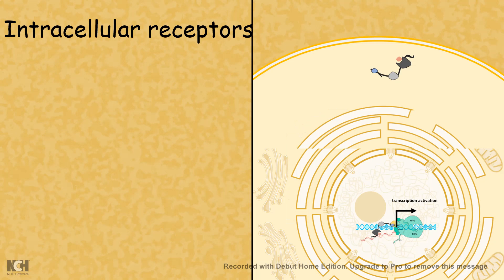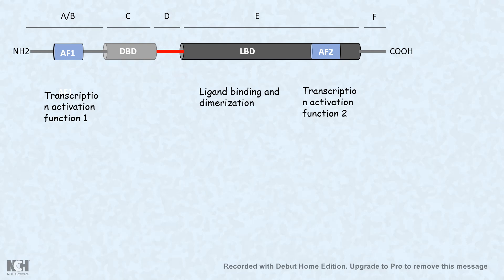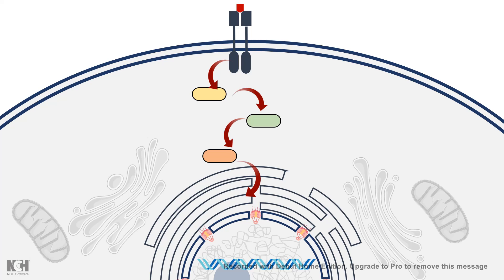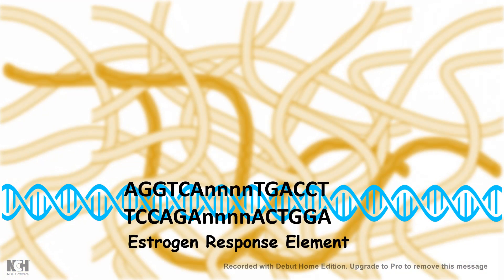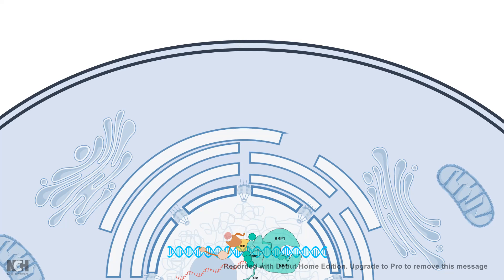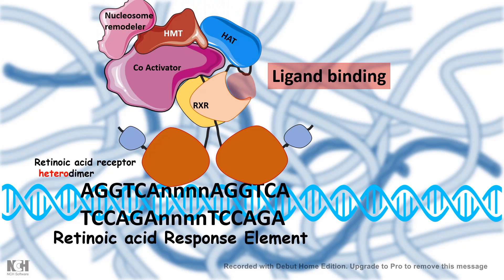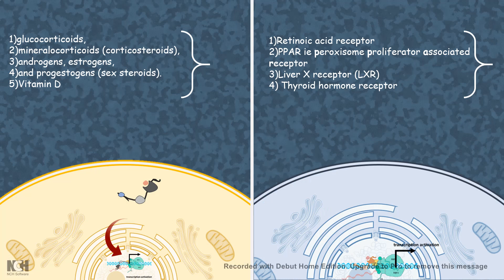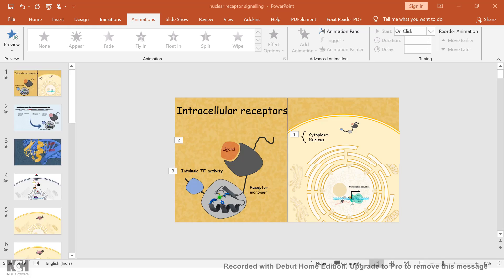Intracellular receptor | Nuclear receptor | Nuclear receptor and its mode of action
This video describes the concept of Intracellular receptors & Nuclear receptors. It describes the  Nuclear receptor and its mode of action. Overall it describes the signaling mechanism of intracellular receptors and illustrates the molecular mechanism underlying signal transduction.